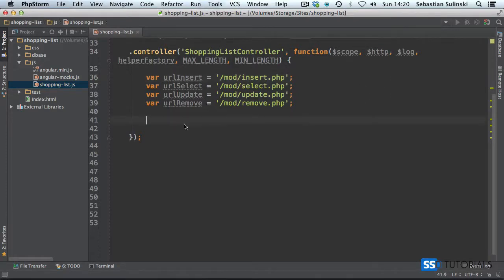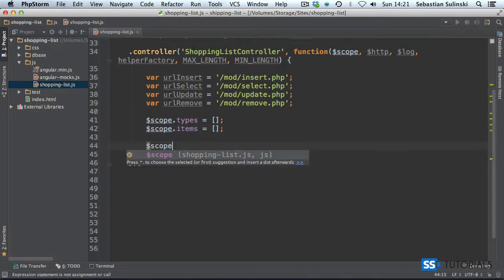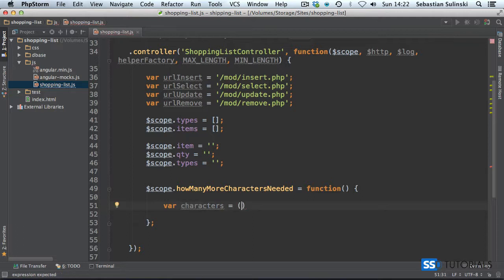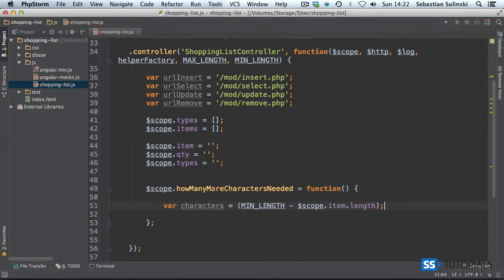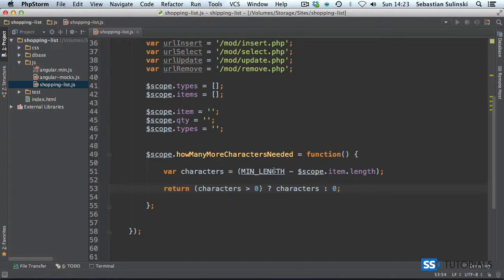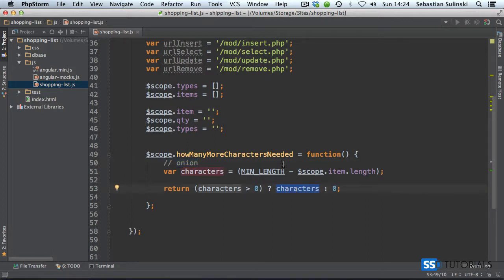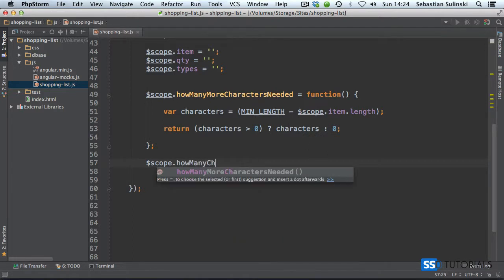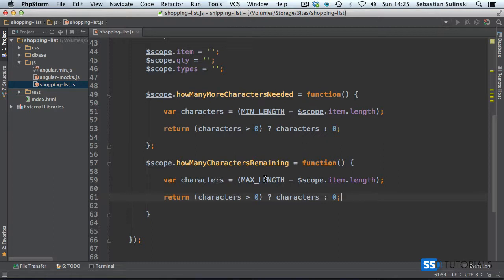04-03: Characters needed and remaining